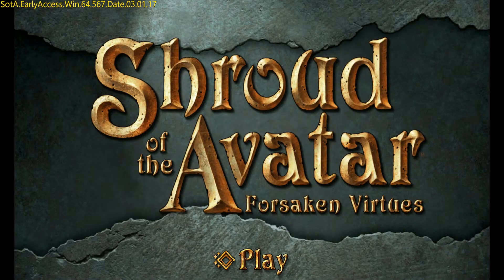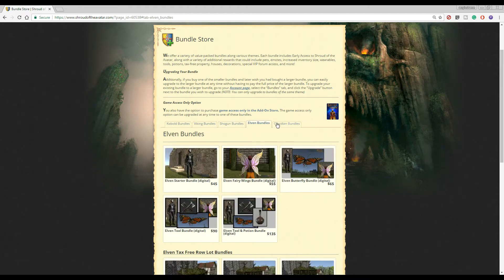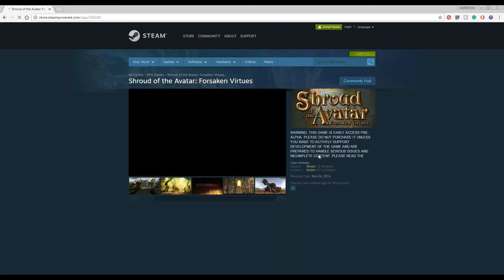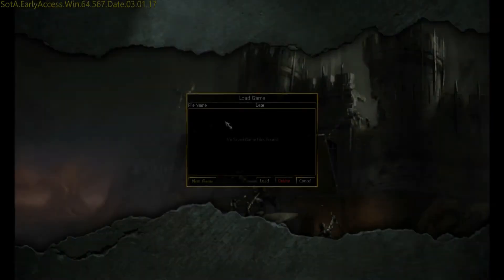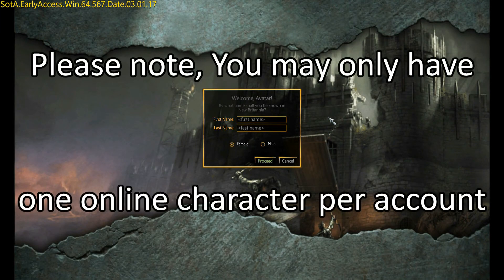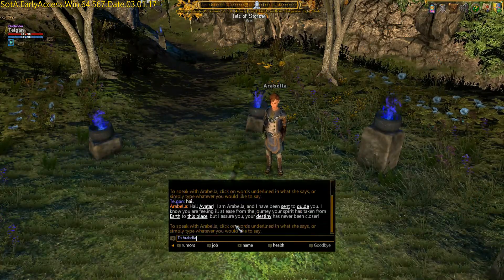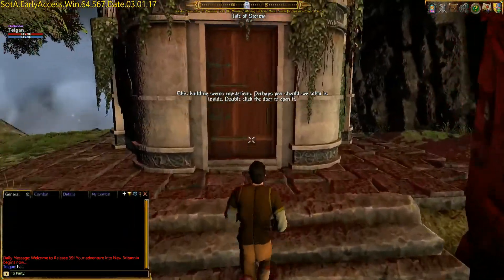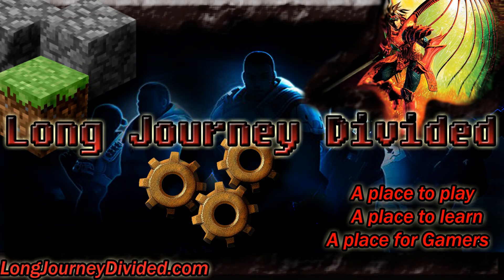The Basics - Shroud of the Avatar - Tutorials in 10 mins or less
Learn the Basics of gameplay

Shroud of the Avatar is an MMO-RPG sandbox game. You play in the medieval fantasy world of Britannia where you play as an immortal known as an Outlander. Venture through a story of helping this world make amends for going against the virtues of Truth, Courage, and Love.

The game has many moving parts and can be very confusing for a new player. This series is to help new and returning players keep up with the vets!